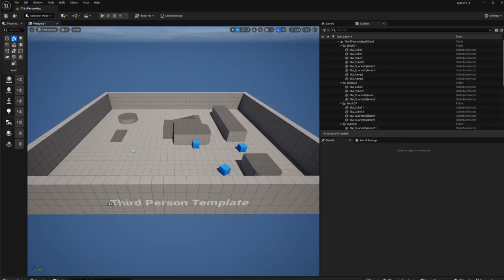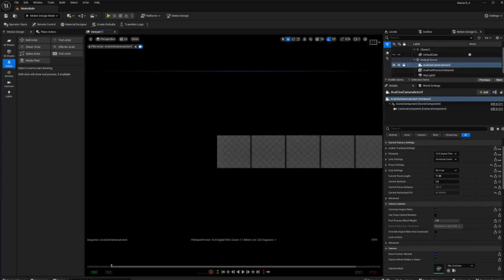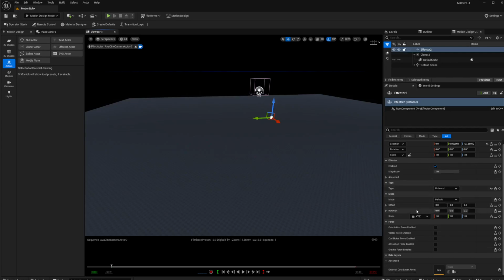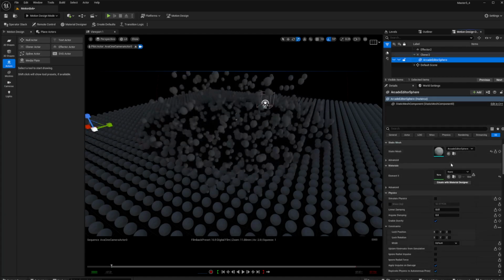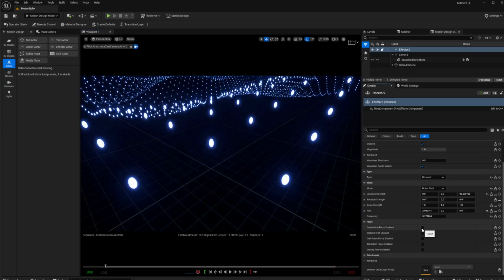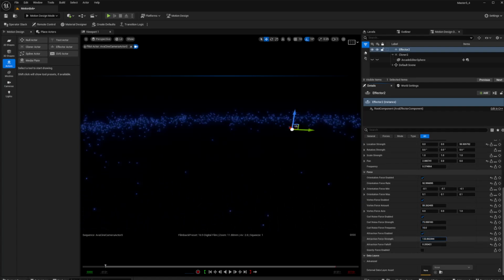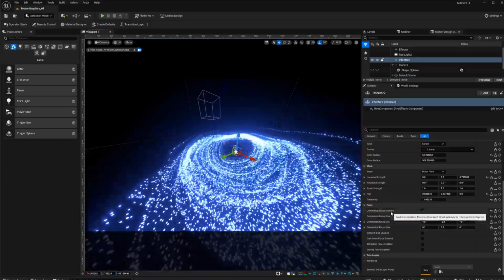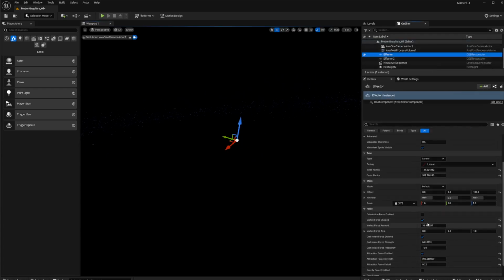UNREAL 5.4 MOTION DESIGN (noob look and intro)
This new beautiful module inside of UE 5.4 is such a game changer limited only by your imagination. This is a noob look into getting started and learning what some of the attributes do so you can take it further and create beautiful things. We will get into alot more advanced tutorials coming in the future.